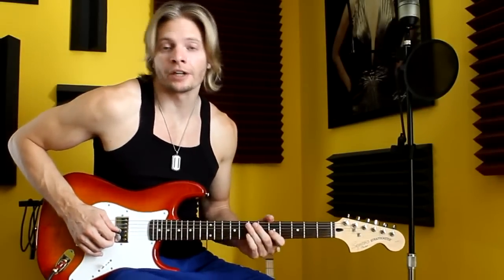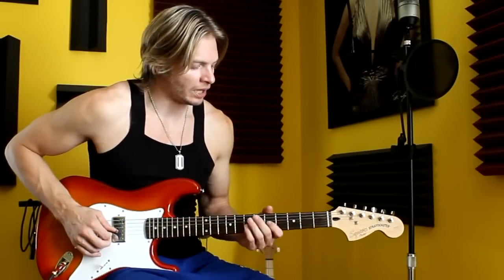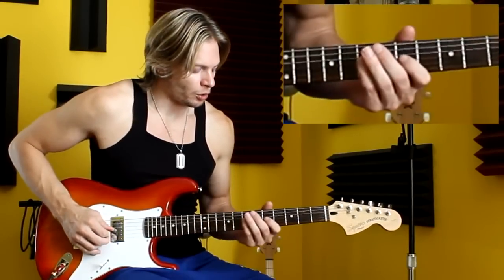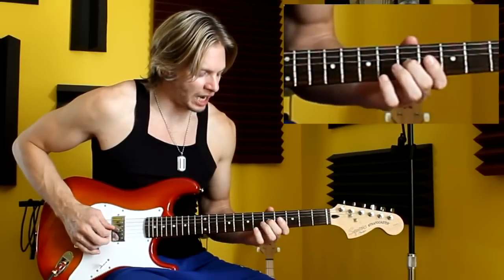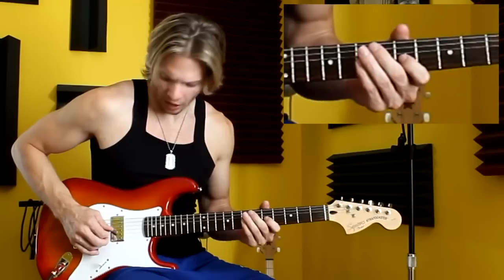Intro Lessons For Aspiring Musicians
Music Lesson Central - Learn How To Play Music

Learn Guitar, Piano, Bass, Drums, Harmonica, and Mandolin